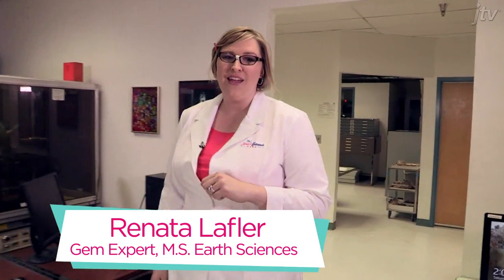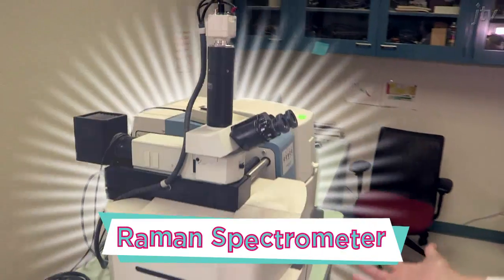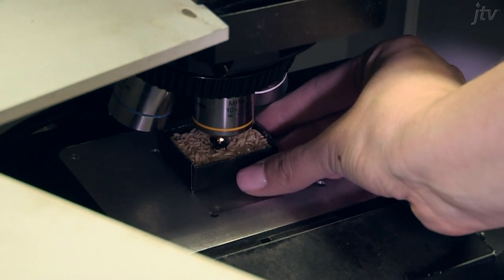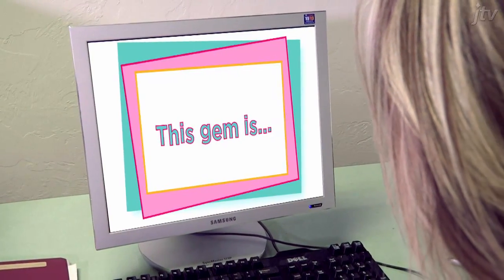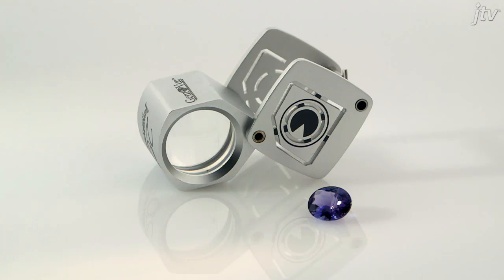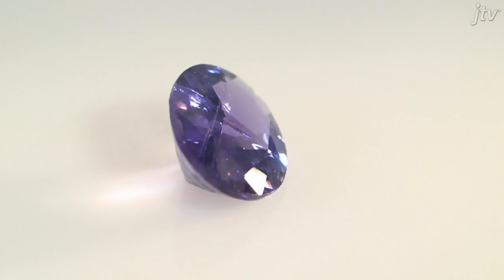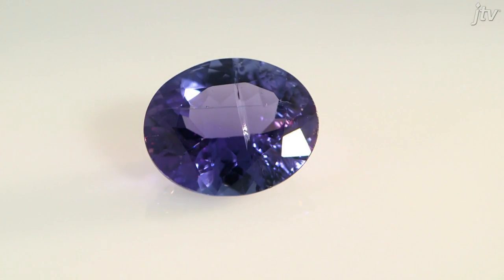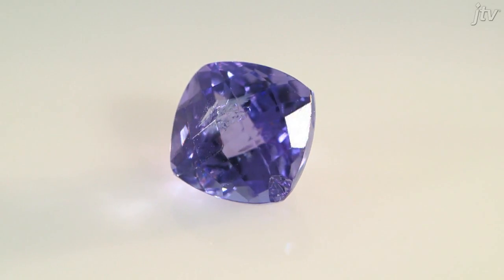Just Gems: Introduction to Tools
Join Gem Expert and Rockhound, Renata, as she returns to her alma mater, the University of Arizona, to visit the lab where she was trained. You’ll be introduced to some geological tools and learn how to use a jeweler’s favorite, the loupe.  For more information on tools, check out JTV’s Gemopedia